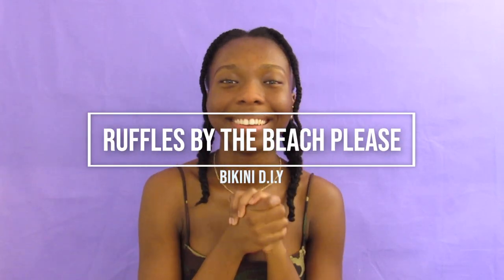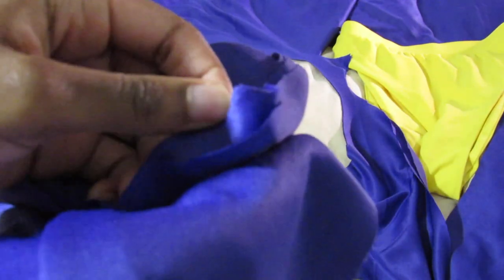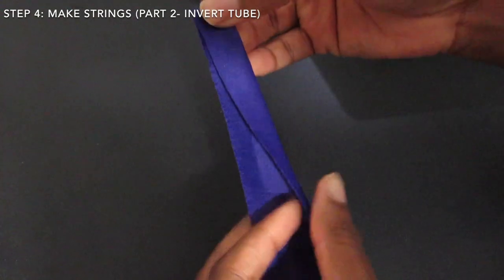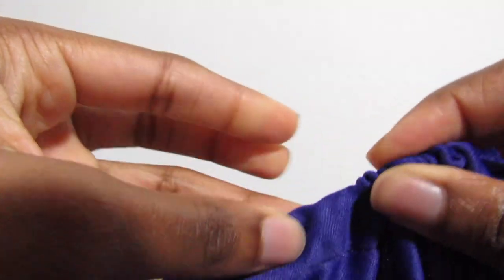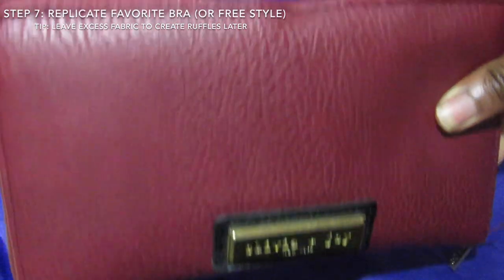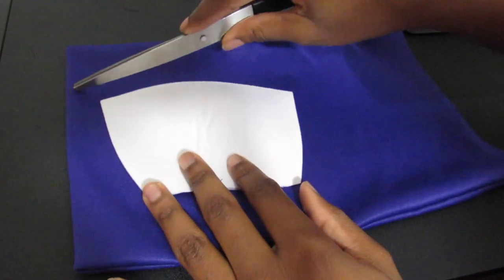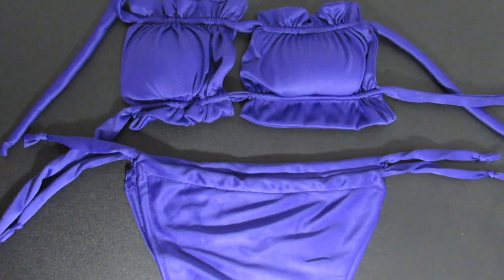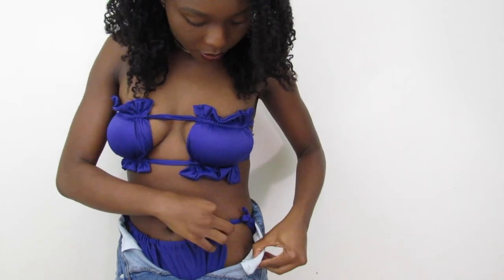DIY: $2 BIKINI SET (Ruffles & Drawstrings) | Seashell Design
Need a new bikini? Tired of long shipment times? Are you bored?! Want a custom fit bikini set??? YOU CAME TO THE RIGHT PLACE. 😭